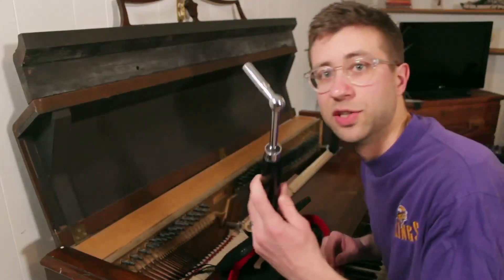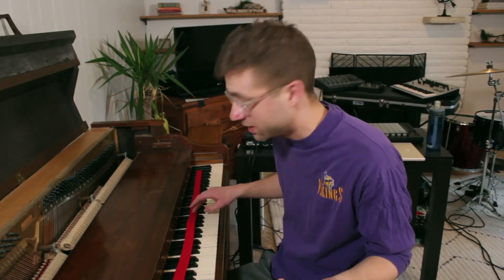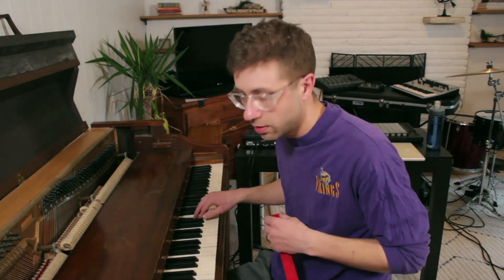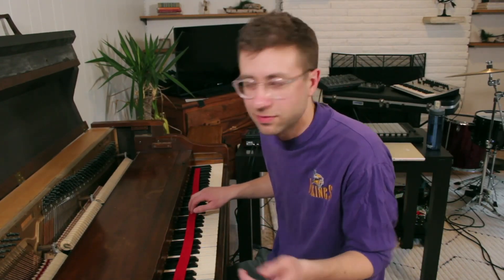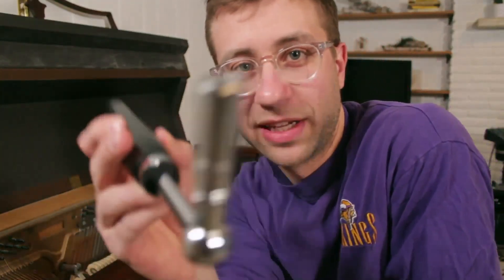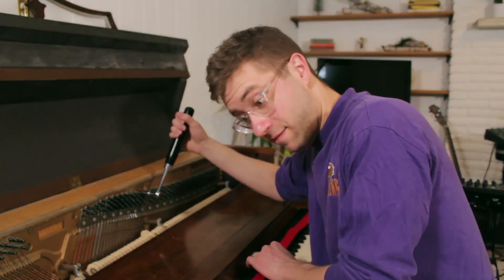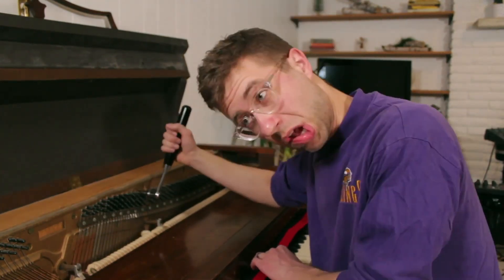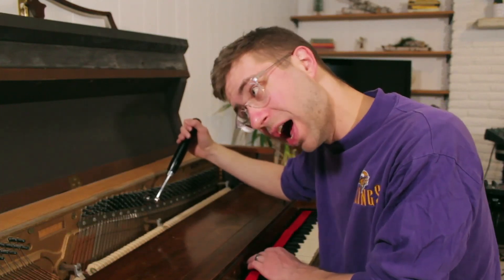Tune the pianos!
you just have to believe in yourself.